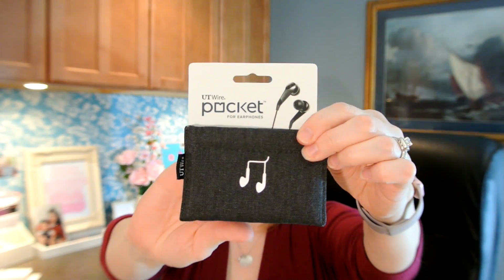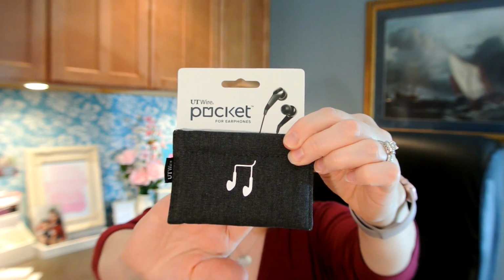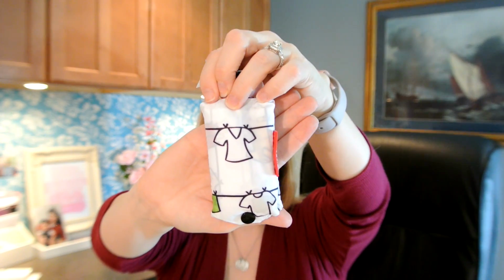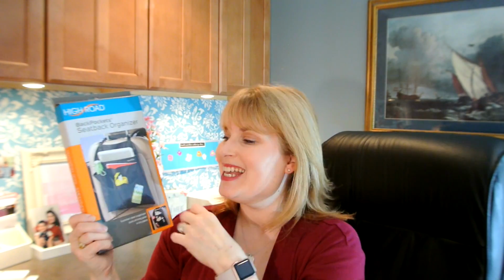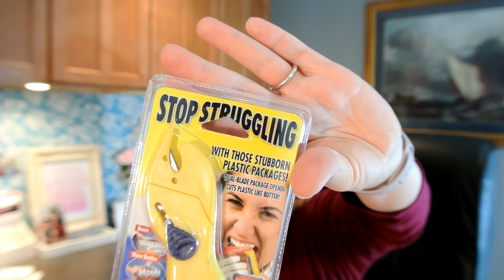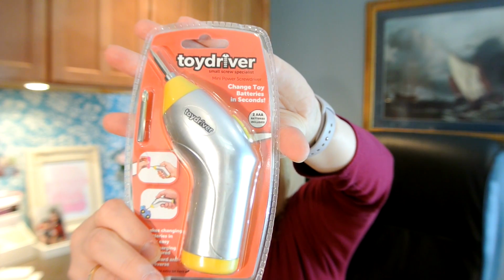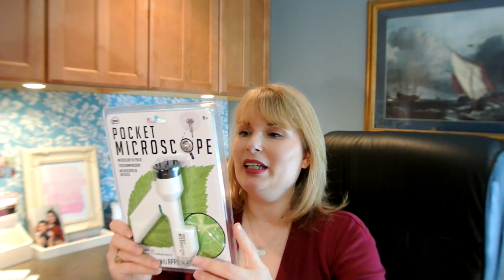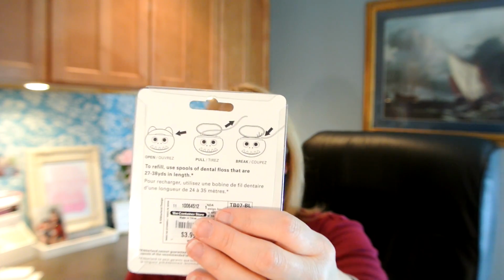🎄Stocking Stuffers 2016 & Giveaway!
Featuring my recent haul from The Container Store, Amazon Prime, and a bit from Sephora and Target.